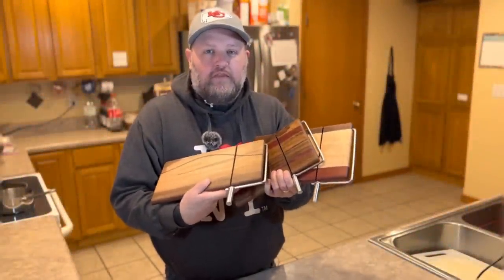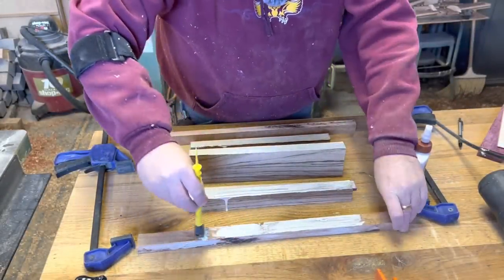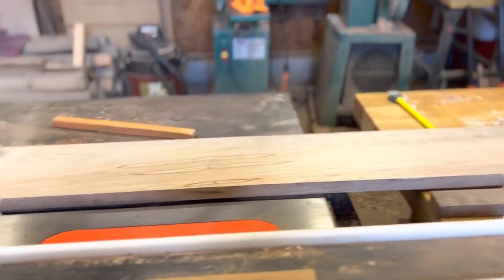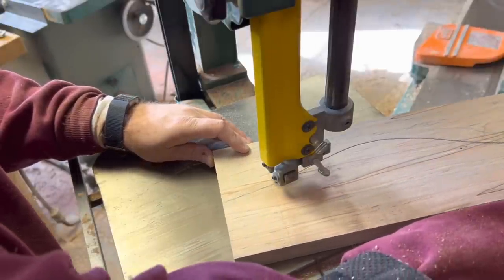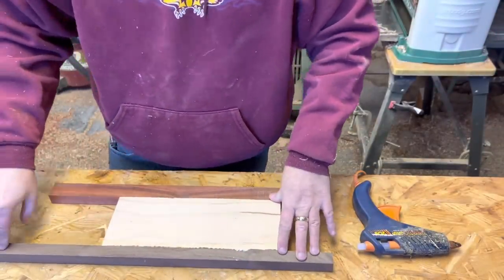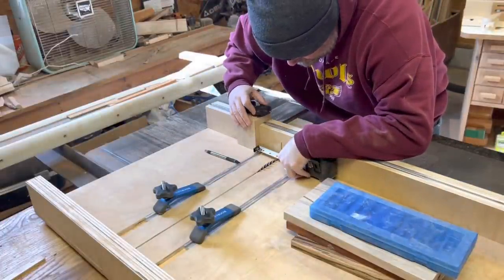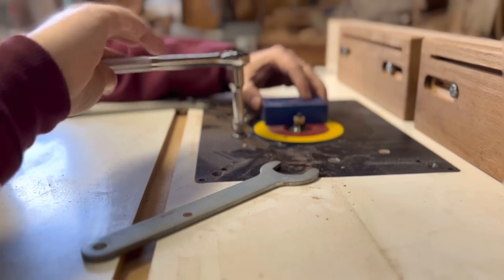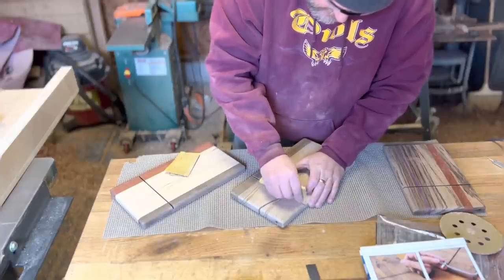3 Hardwood Cheese Slicers You're Going To Love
The cheese slicers are made from:
1. Zebra wood, padauk, Purple Heart
2. Blood wood, maple, walnut
3. Ambrosia maple, walnut